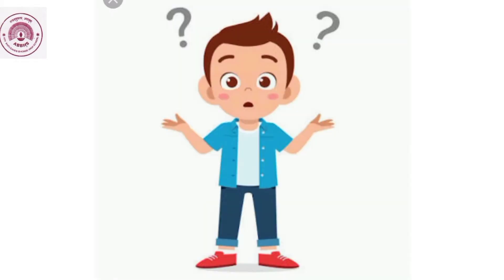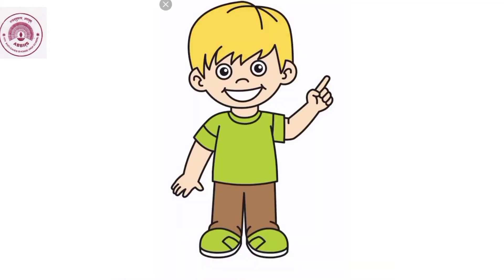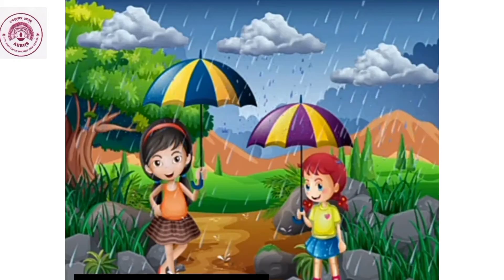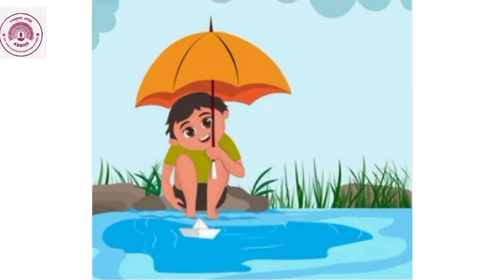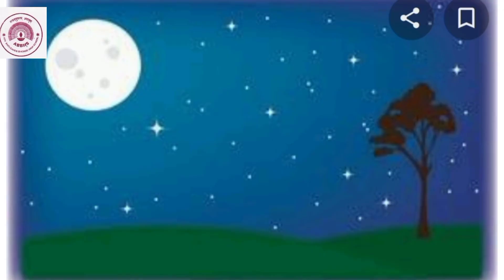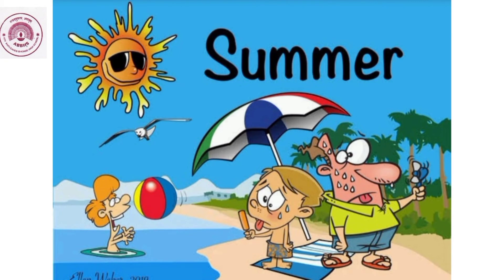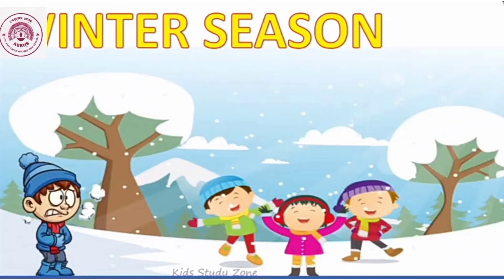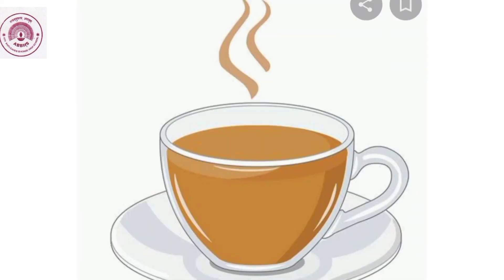Std:Lkg, Sub: General knowledge, L.no:36, Topic: Seasons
In this lesson students will identify different seasons of the year.